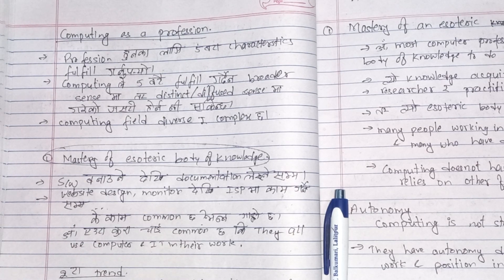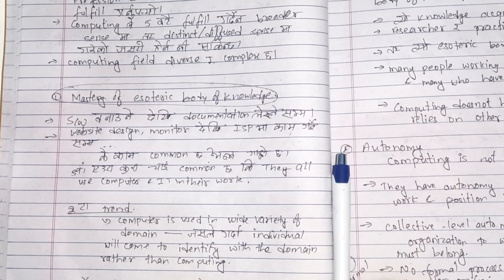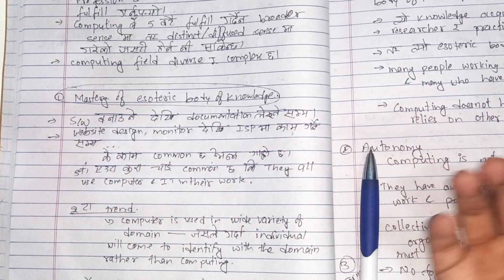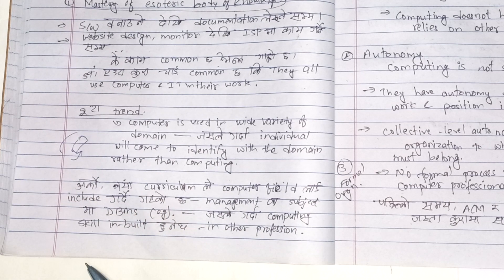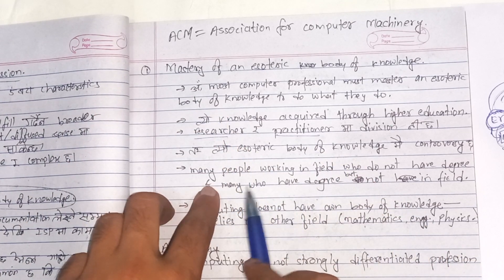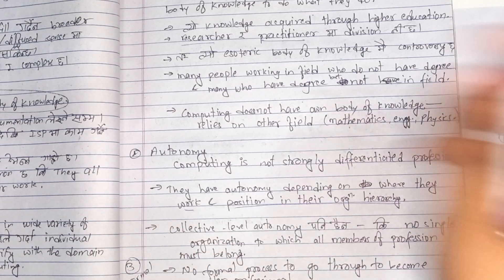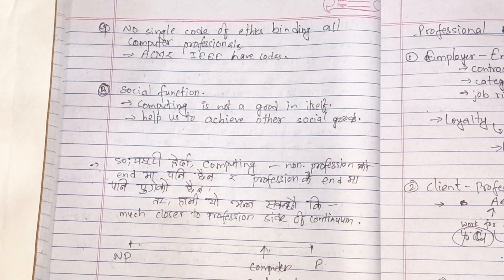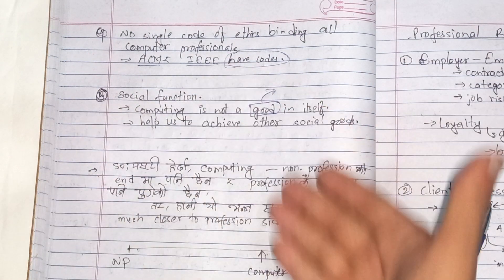SPIT12 Computing as a Profession - Shiva Gyawali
Hey Engineers,

Here we are with our most awaited last moment lecture series on Social and Professional Issues in IT.